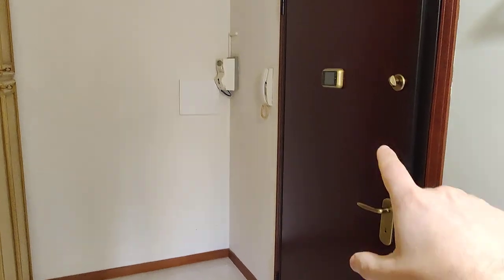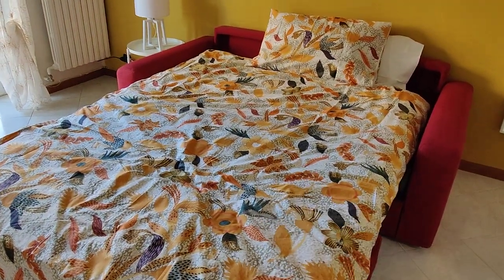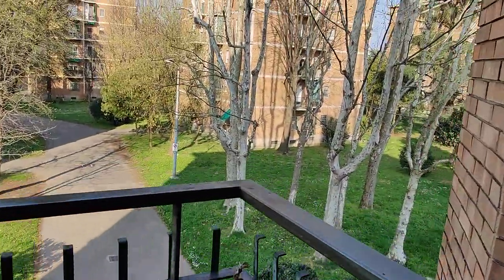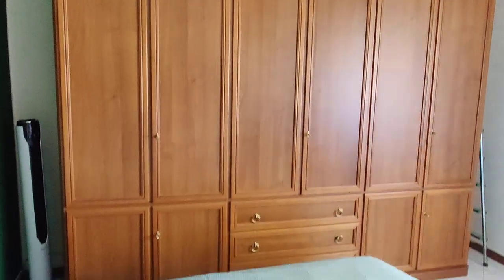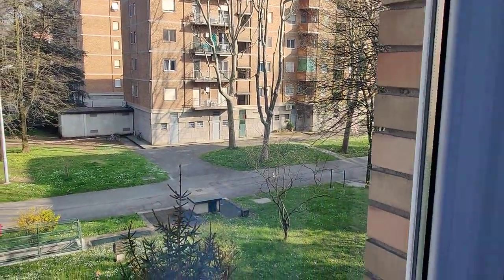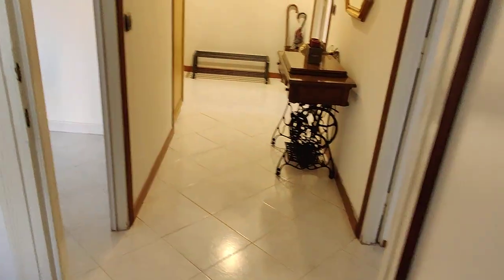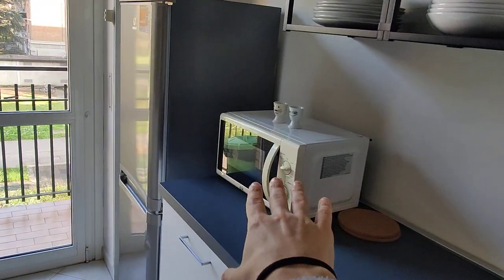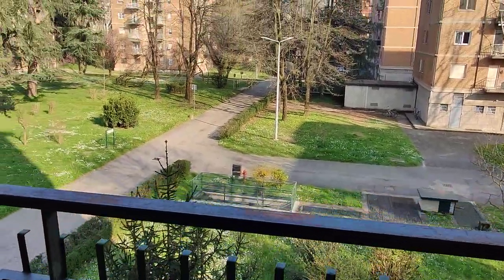Apartment with 2 bedrooms for rent in Bicocca - Spotahome (ref 1225863)